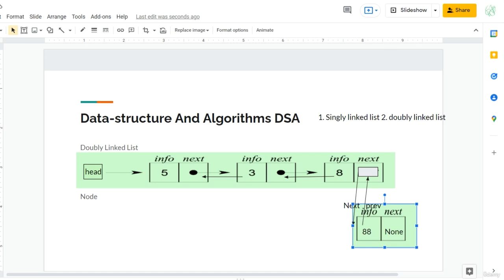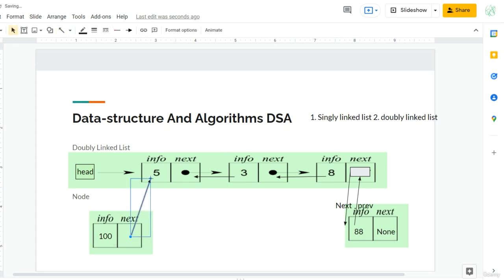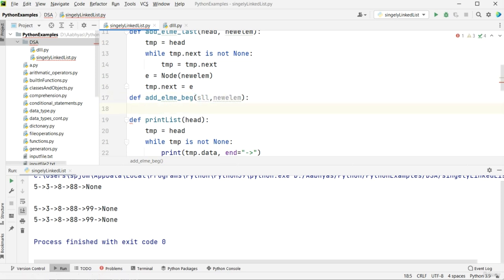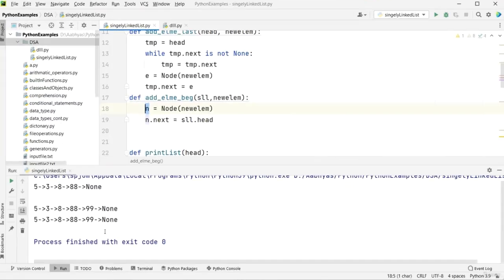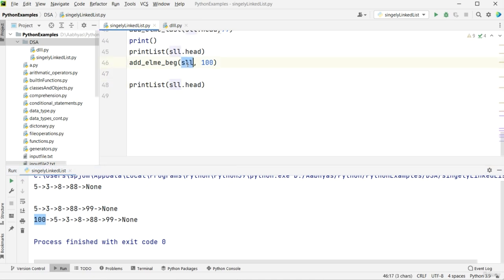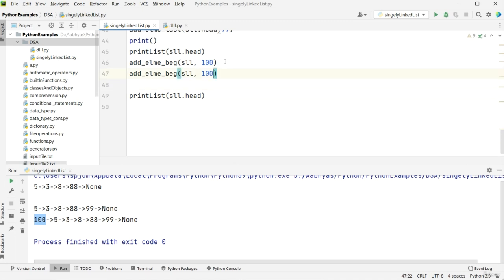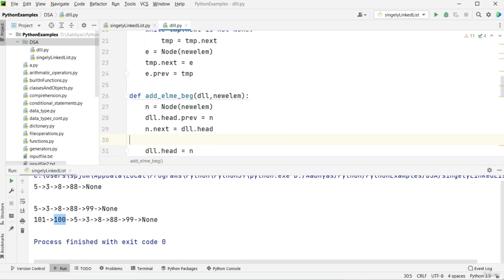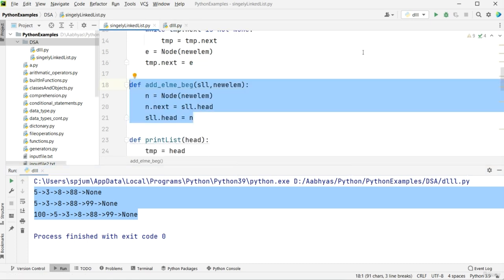05 Adding an Element at the BEGINNING of Linked List Singly Doubly Linked List